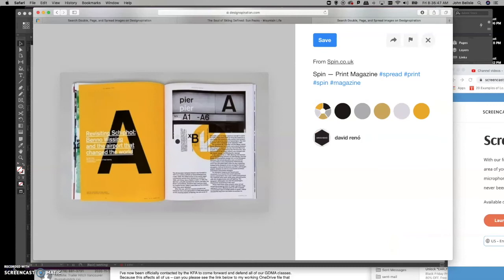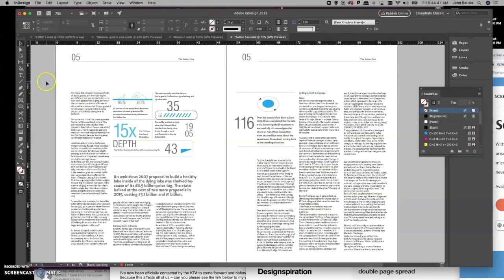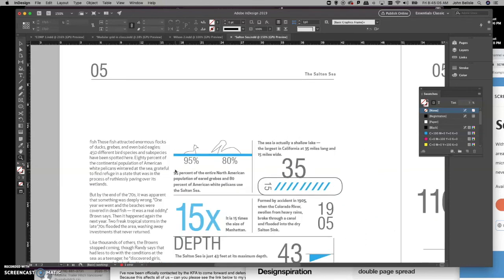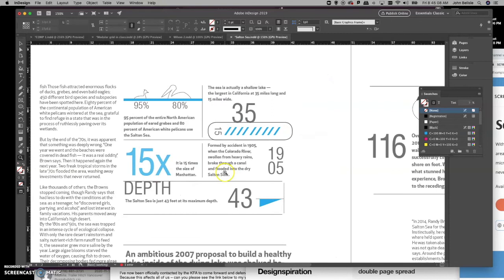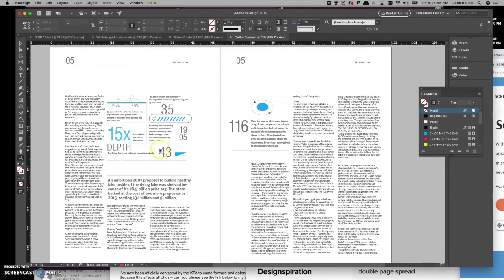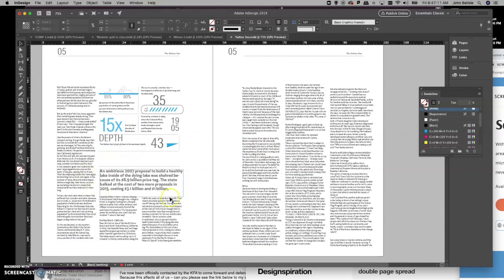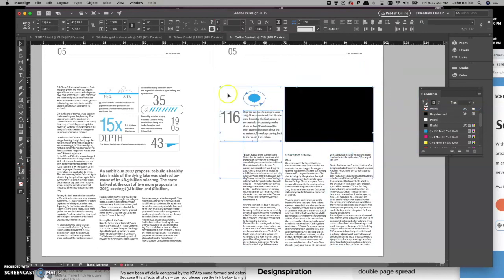Editorial Design1: Grid styles